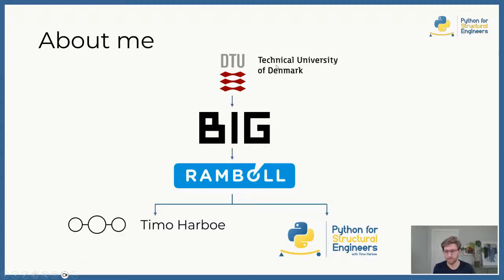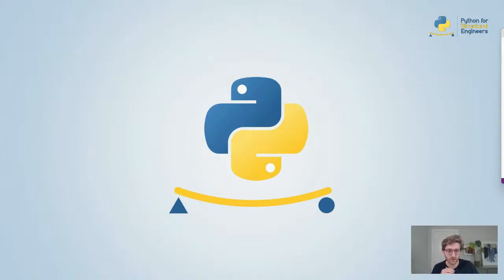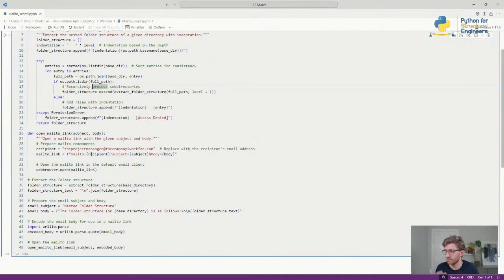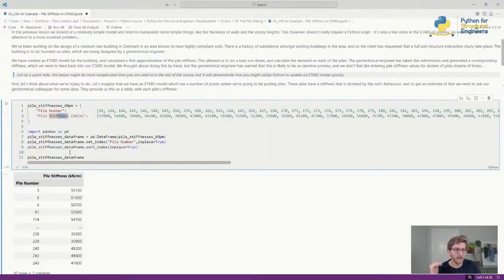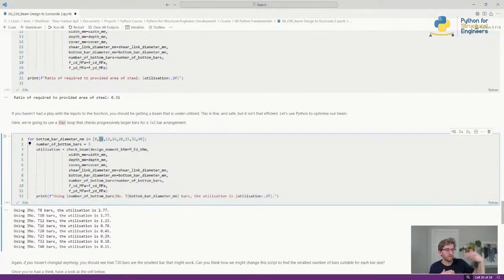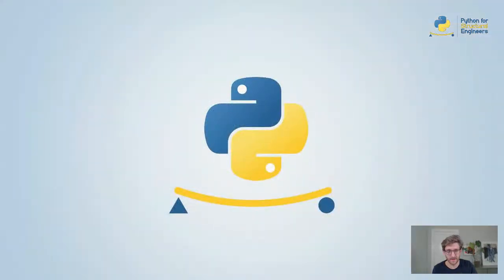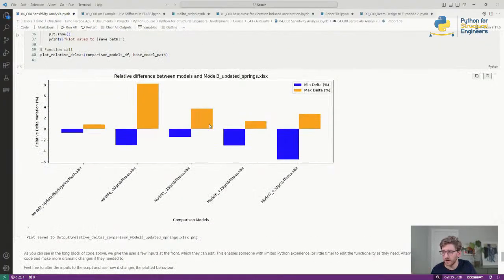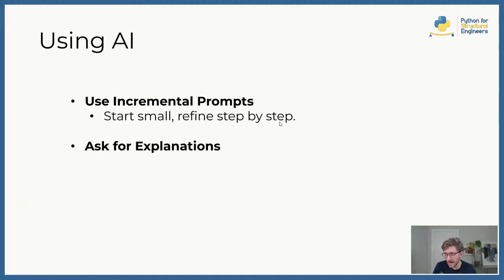Why and how: Python for Structural Engineers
00:00 Webinar Start
06:47 Introduction
09:24 Why use Python
12:38 Introduction to Python, Jupyter Notebooks and Google Colab
14:35 Example: Make document lists with Python and ChatGPT
17:13 Example: Edit a Finite Element Model (Autodesk Robot) to snap to grid lines
20:07 Example: Edit a Finite Element Model (ETABS) to update spring stiffnesses based on updated geotechnical data.
23:24 Example: Setup of a calculation template for an RC Beam
25:15 Example: Setup of a calculation template for an RC Beam (where I actually share my screen - oops)
28:11 Example: Create a nice looking plot for vibration limits.
30:34 Example: Compare Finite Element Model
36:05 Recommended learning Path
38:50 Using AI in the best possible way
42:10 Course information
43:48 Q&A

In this webinar I will
- Show examples of how Python can help in everyday engineering.
- Provide recommendations of what to learn to start using Python.
- Show how AI can speed up your learning.